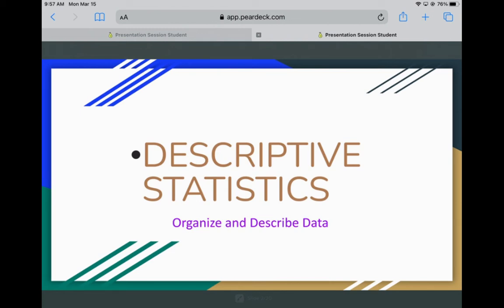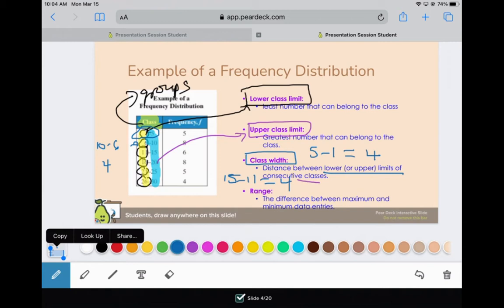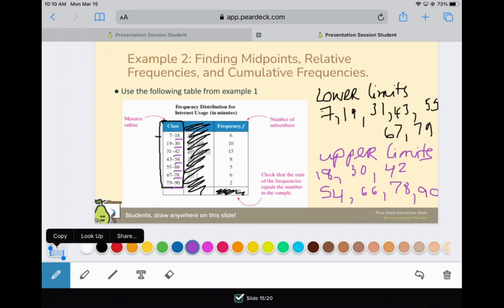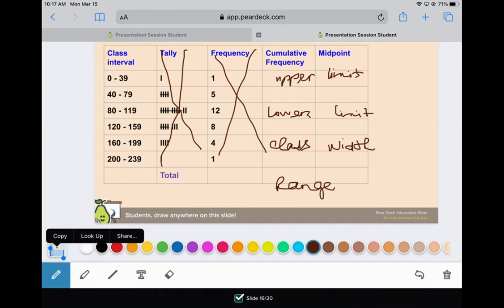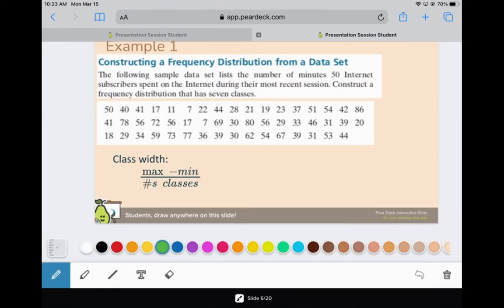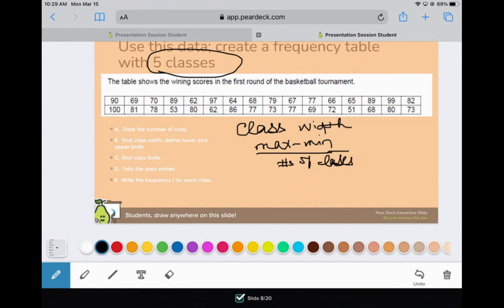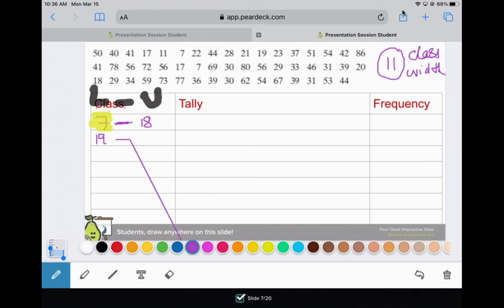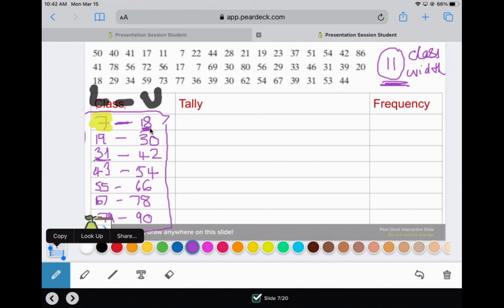1.4 Frequency Table Day 1